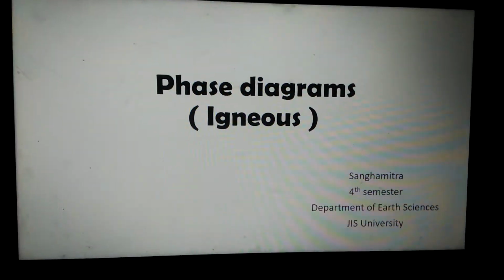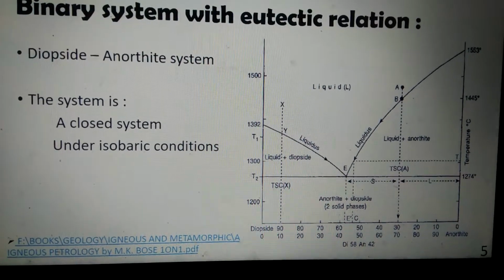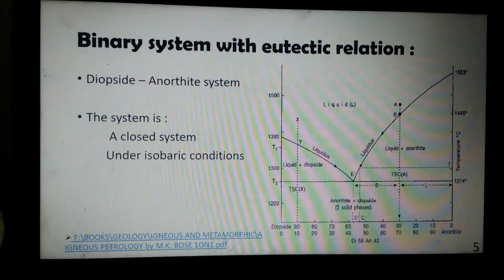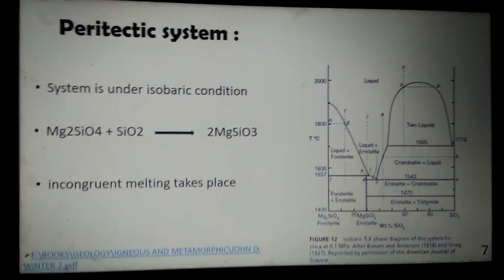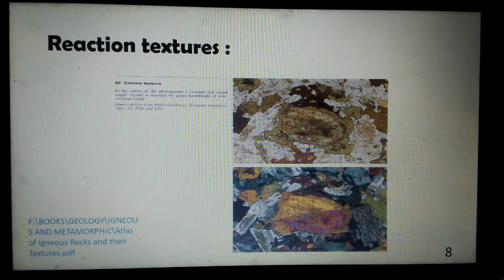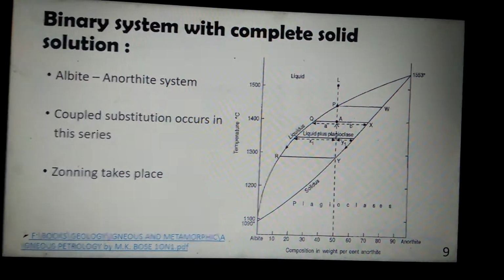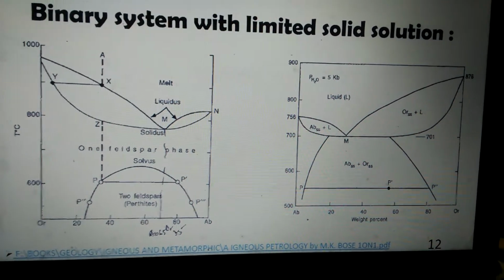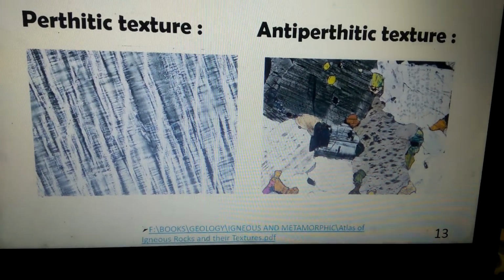Earth talks-An introduction to binary phase diagrams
An attempt to decribe binary phase diagrams in Igneous petrology
By-Sanghamitra Sadasivuni
Earth Science Dept-JIS University,Kolkata